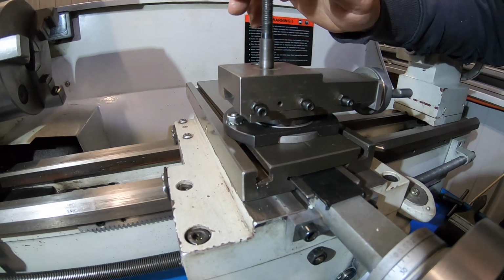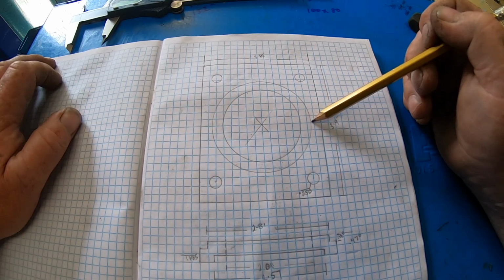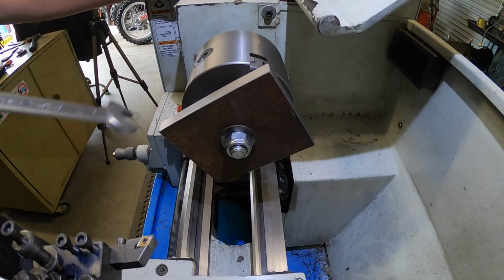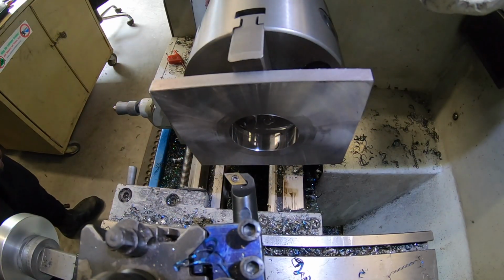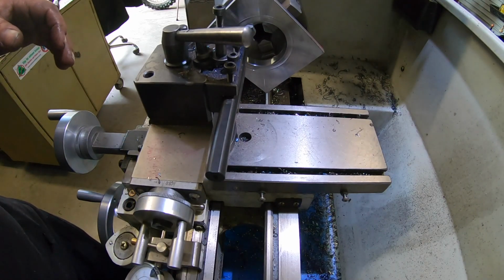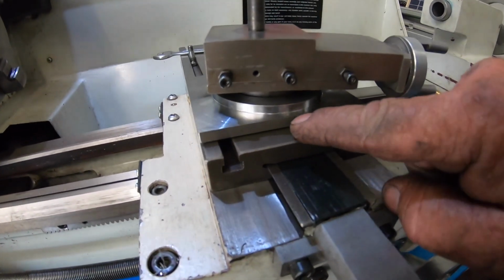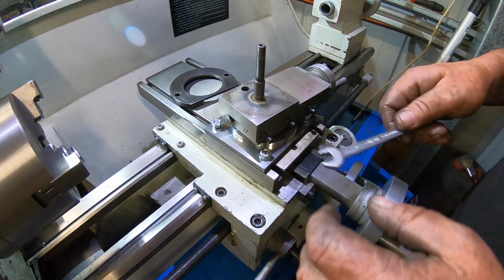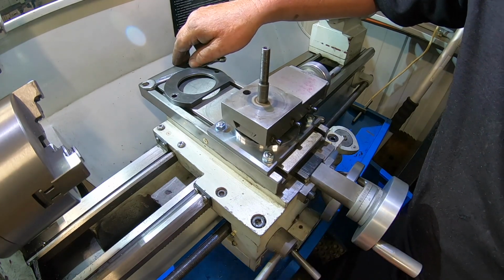Upgrade to the compound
G'day, this video i do an upgrade to my HAFCO AL51G lathe, I improve the mounting of the compound slide, ive always had trouble with parting of steel and this mod should make a big difference, im also going to change parting off tool shortly, with these changes I think parting off steel will be an easy operation, I hope you enjoy this video and thanks for watching,    Matty